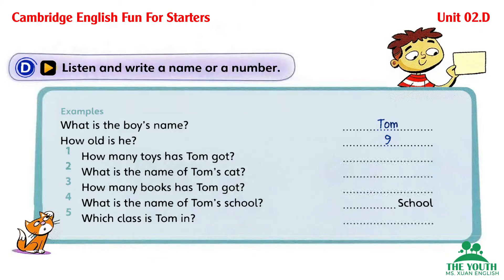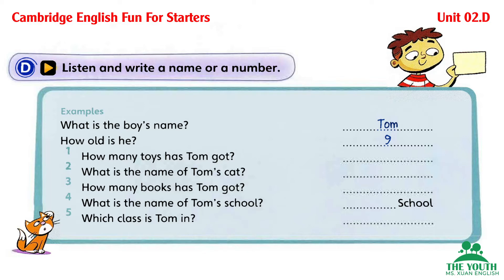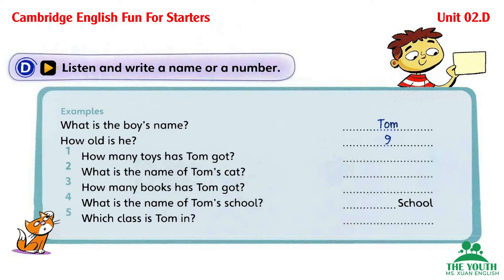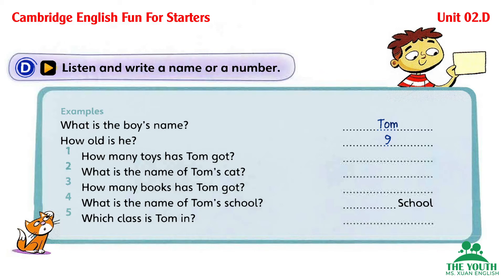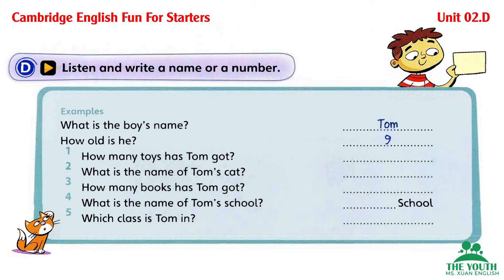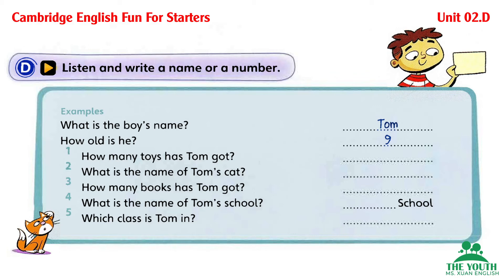Fun for Starter, 4th Edition - UNIT 2: NUMBERS, NUMBERS, NUMBERS ! - 2D - page 9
Listen and write a name or a number